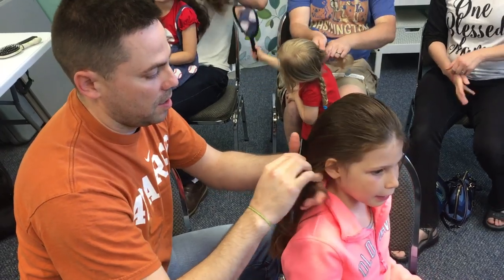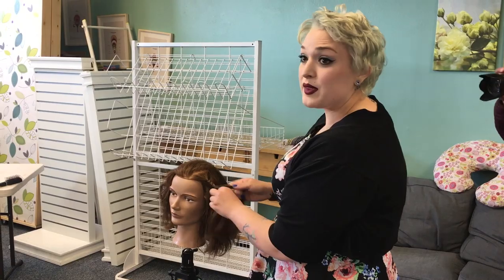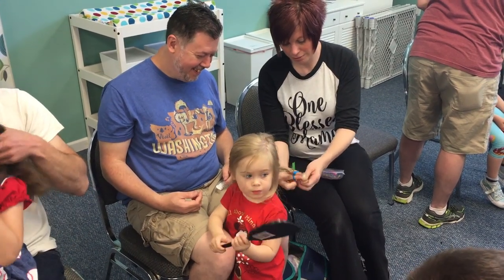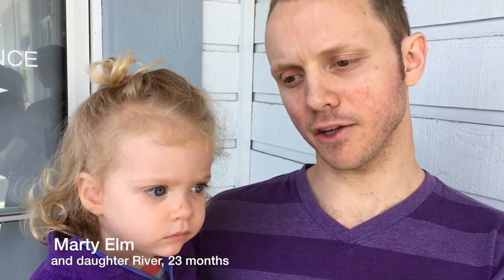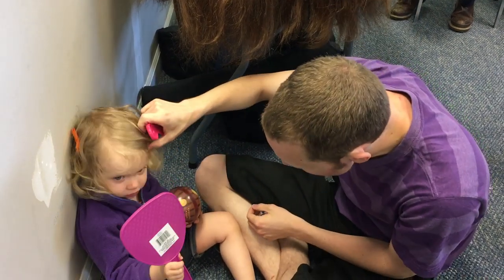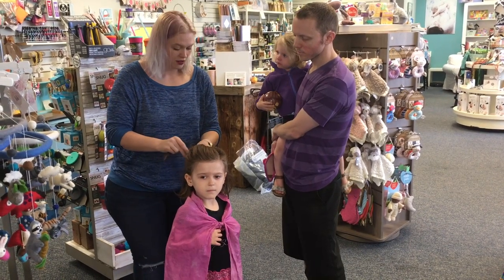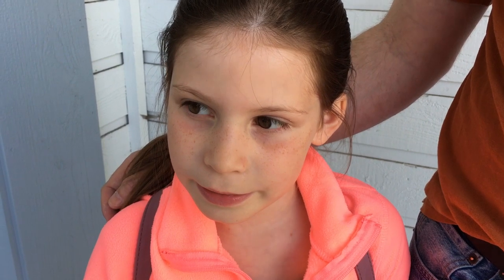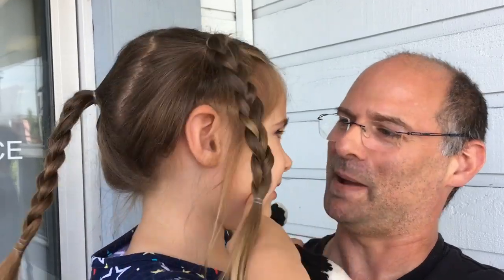Dads, daughters bond over hairdos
Dads learned basic ponytails, French braids and fancier hairdos, practicing on their daughters' hair, at a class hosted June 9, 2019, at Blossom Baby children's store in Silverdale, Washington.